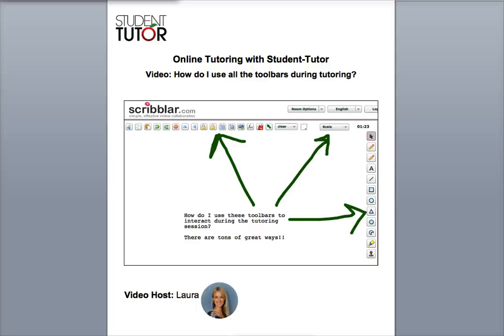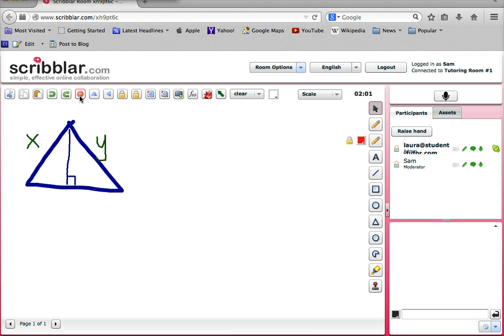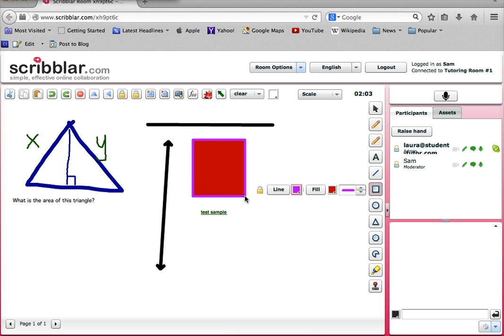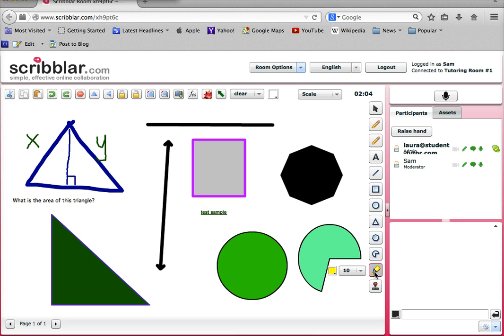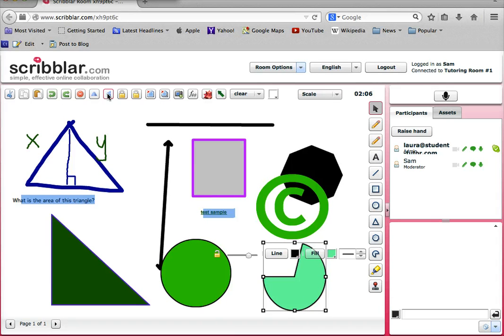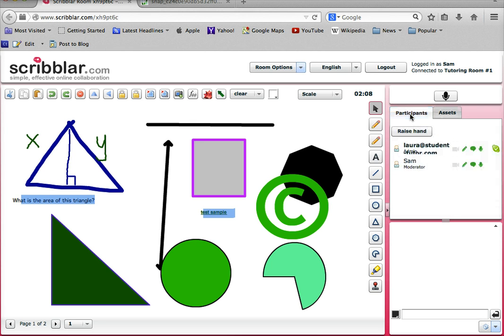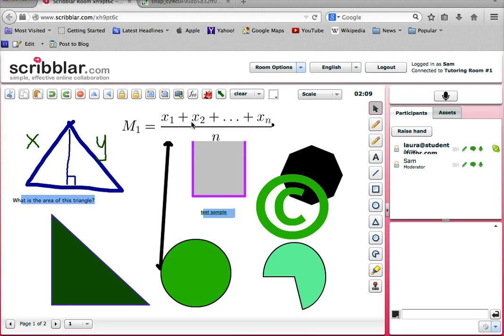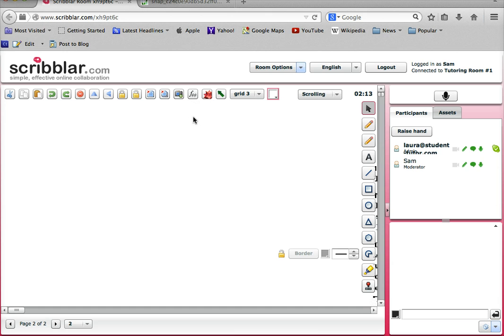How do I use all the toolbars during online tutoring?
Here is how to use all the toolbars during online tutoring! The normal barriers are now a thing of the past! Even math tutoring is possible!